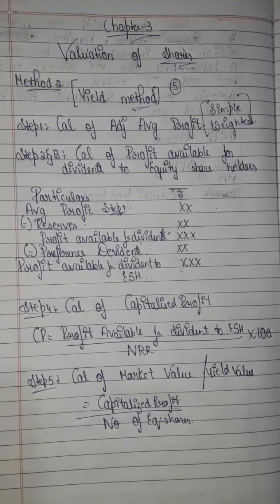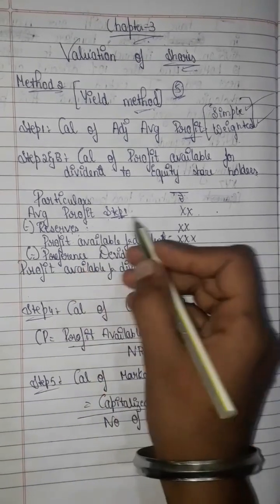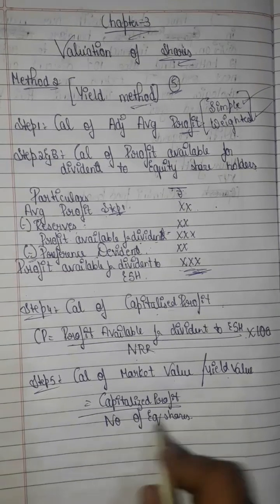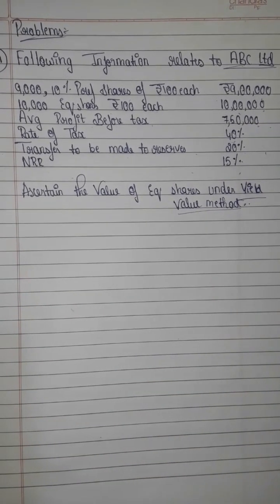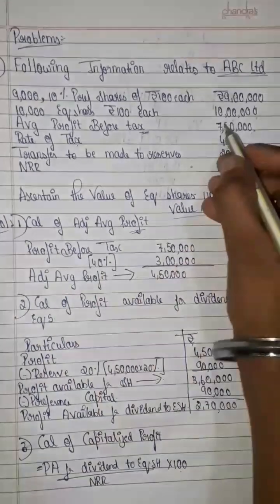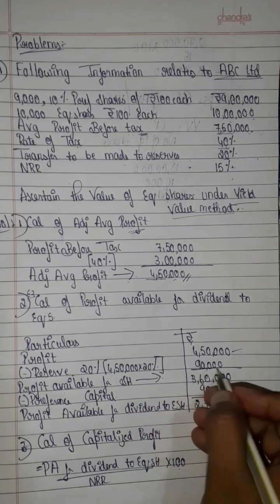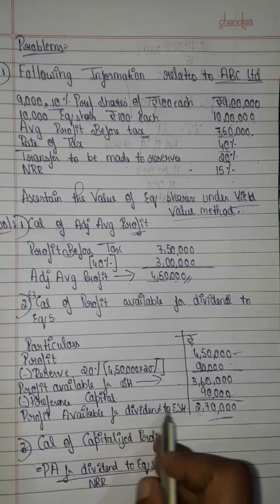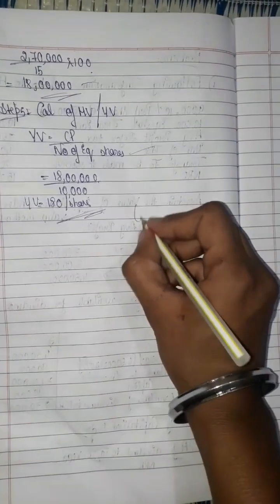Corporate accounting unit3 Valuation of shares yield value method explanation in kannada